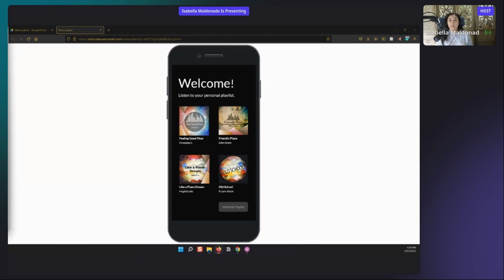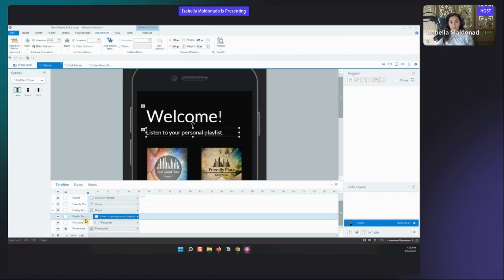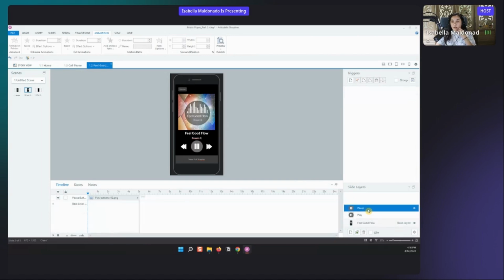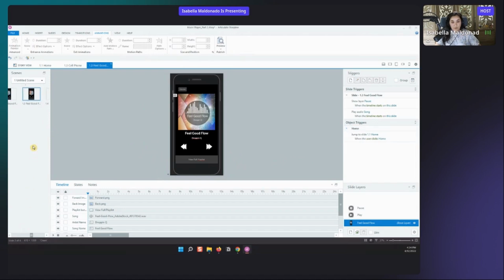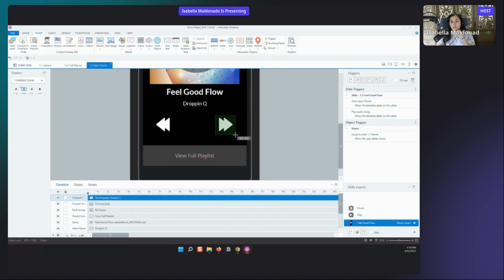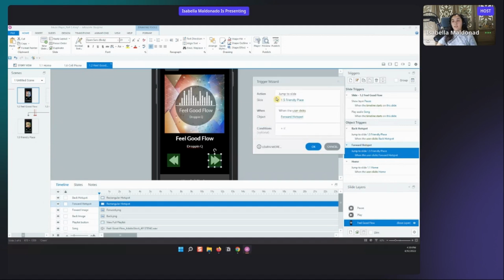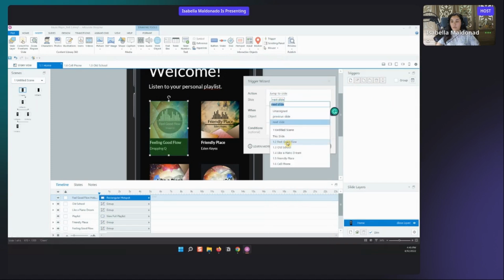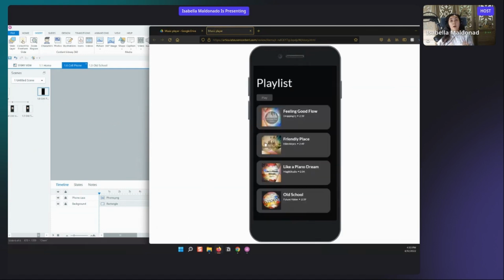How to Create a Music Player in Articulate Storyline, Part 2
Even those using Articulate Storyline for the first time can put the user as the focus of the project and design a UI familiar to all. In part two of this hands-on Storyline workshop, we finish building a project you’re sure to enjoy!

Isabella Maldonado continues helping us create a custom music player in Storyline inspired by your favorite music app interfaces.

This beginner-friendly session focuses on triggers, hotspots, and programming a working (sound included!) music player interface with complex controls. Continue building with us and be sure to tag Devlin and Isabella in your social media posts sharing your own creation!

If you would like to attend these sessions live, then join the free community

0:00 Review the Project
2:36 Adjust the Animation
9:09 Play / Pause Triggers
16:29 Add the Other Songs
20:19 Place the Hotspots
23:28 Program Forward / Back Buttons
31:02 Finish the Home Screen
36:39 Test the Final Product
38:11 Challenge!